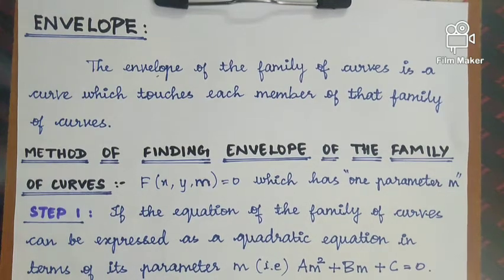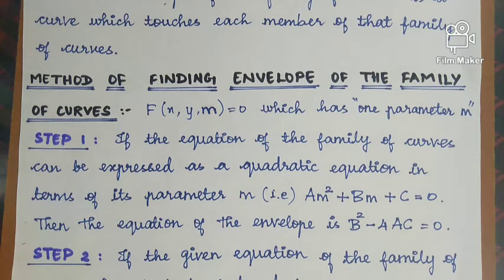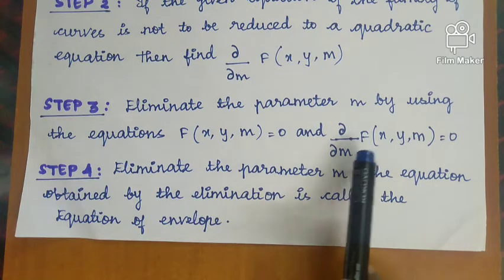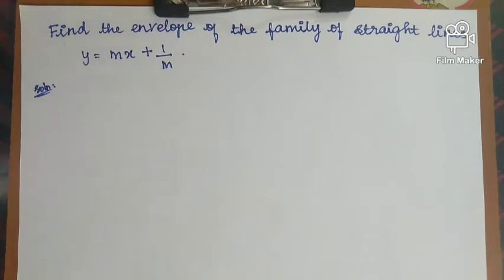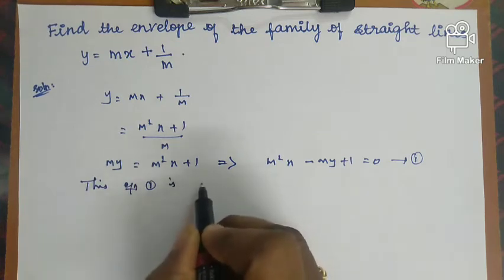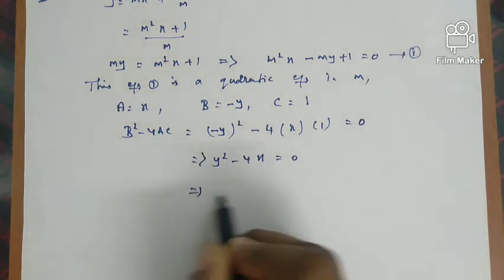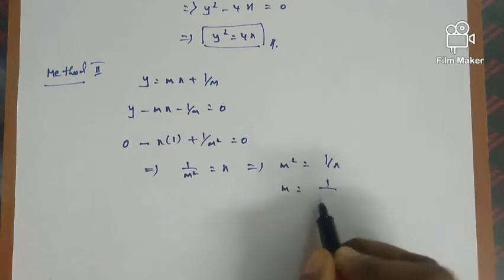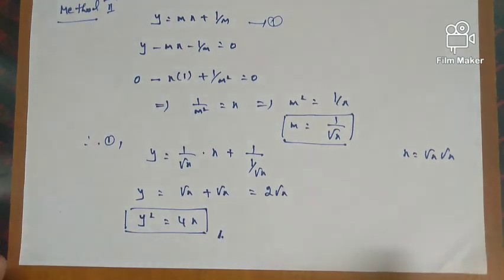Introduction to Envelope - Problem on Envelope - Engineering Maths 1 - Tamil.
Engineering Maths 1 - Differential calculus - Unit 3 - Envelope - Tamil.